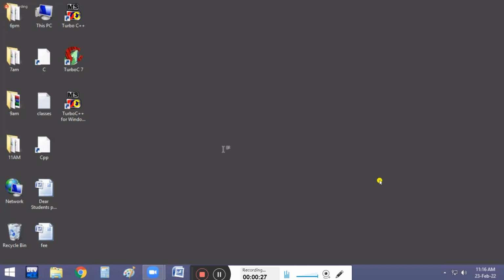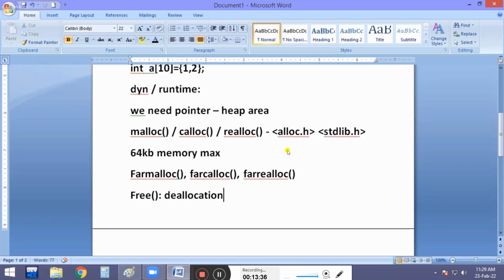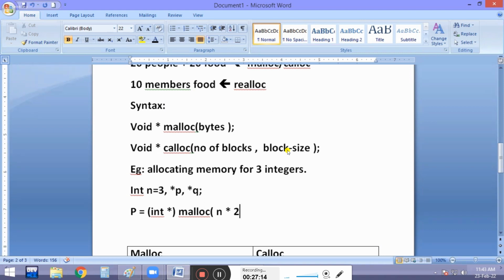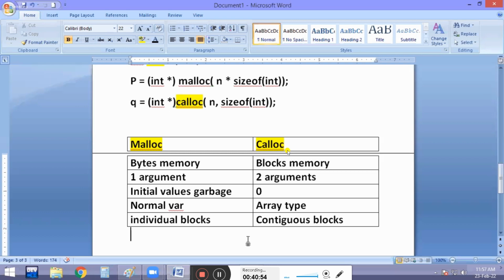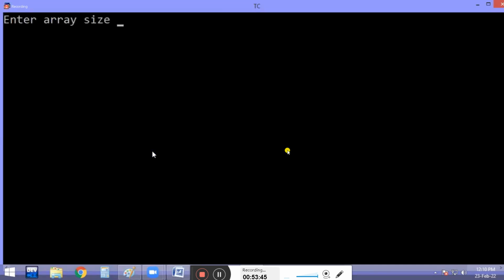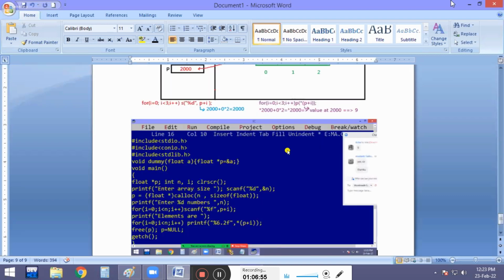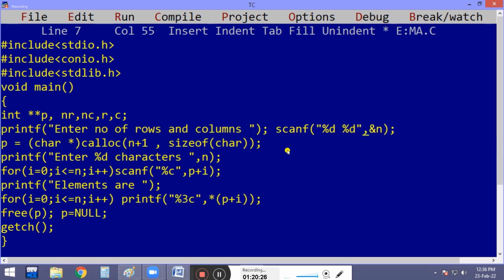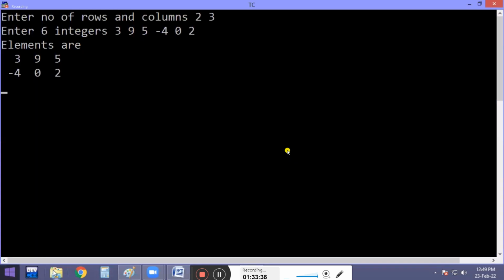class no 53